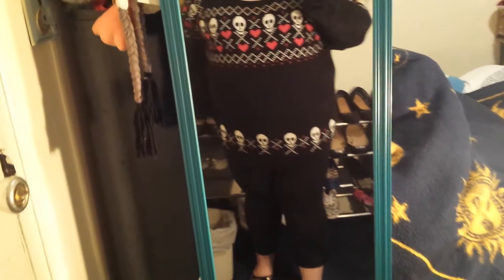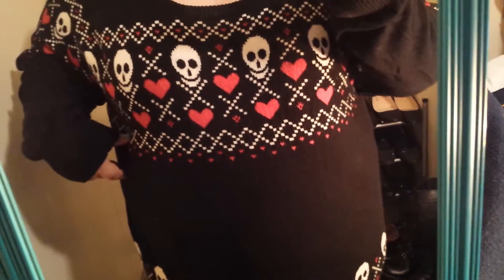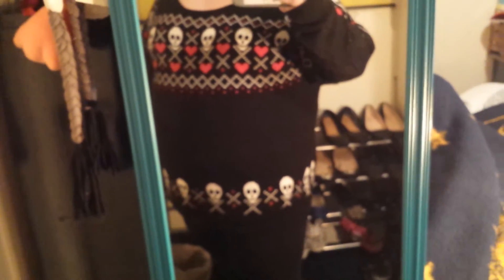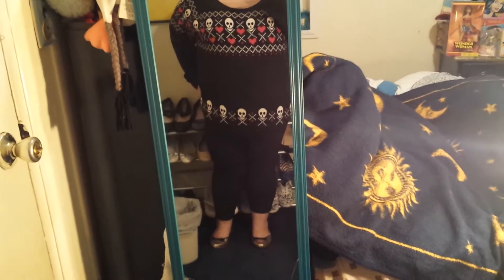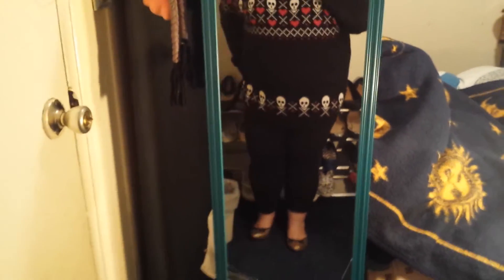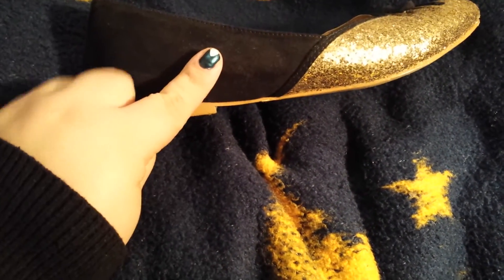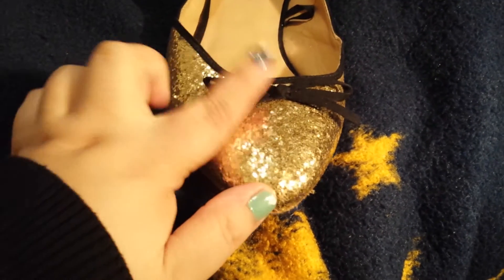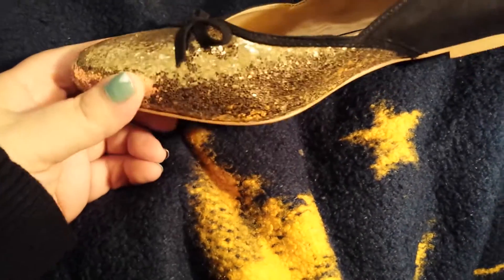Torrid OOTD March 20, 2016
Hello, hello again! It’s time for another quick OOTD.